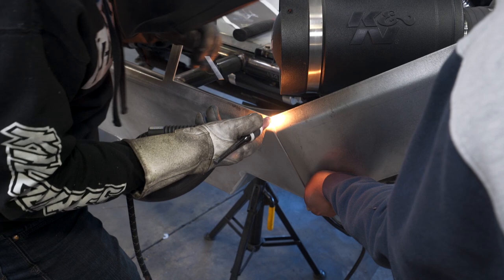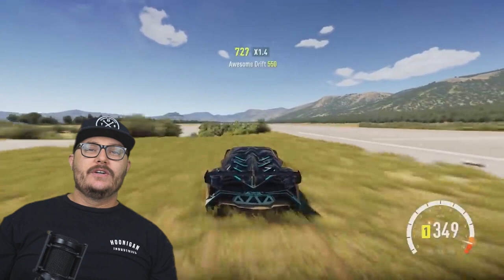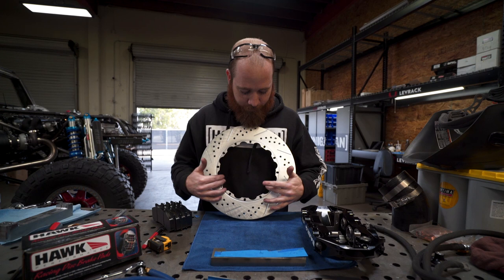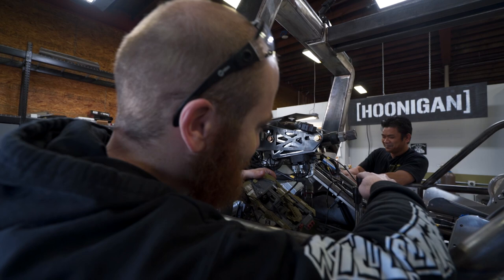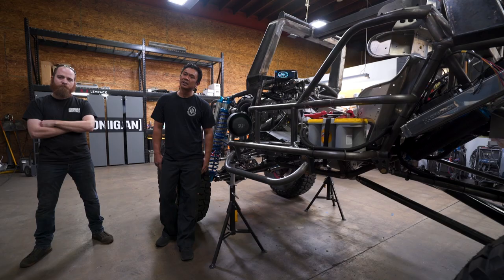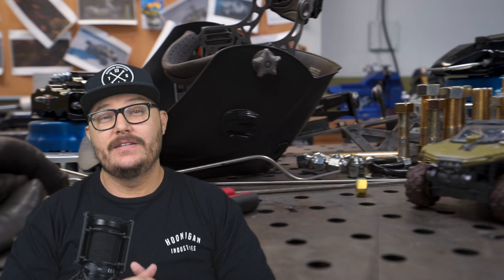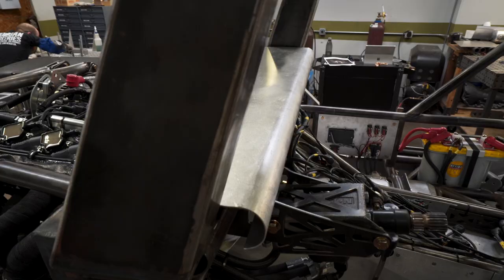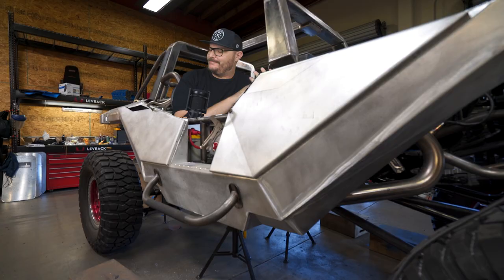Making our 1,000hp HALO Warthog off-road READY! 1 of 1 hand-built METAL Warthog body & HUGE brakes!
Now that it runs, it's time to make our HALO Warthog LOOK like the new Warthog in HALO Infinite. Suppy and the gang strap on some HUGE brakes amongst other things to make it fully off-road ready and begin the fabrication of our one of one all hand-built in house at Hoonigan HALO Warthog body. We aren't taking the easy way out with a fiberglass body -- Suppy and Alex are building the entire body out of metal! Wild, right? The Halo team approves of our progress so that's enough talking, watch the video and enjoy the process of creating a 1,000 horsepower HALO Infinite Warthog.

Don't forget, HALO Infinite drops DECEMBER 8TH, 2021! For more info on the release head over

Thanks to Halo and Xbox. Go check them out.

We’ve got channels for all your content needs.